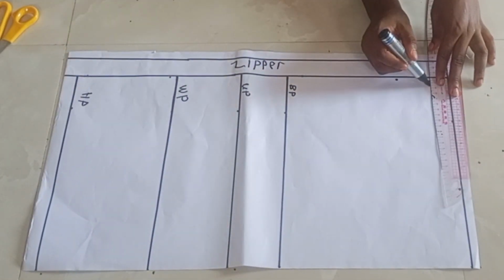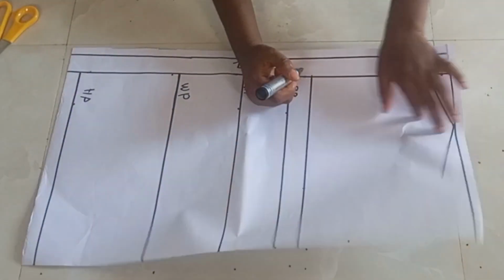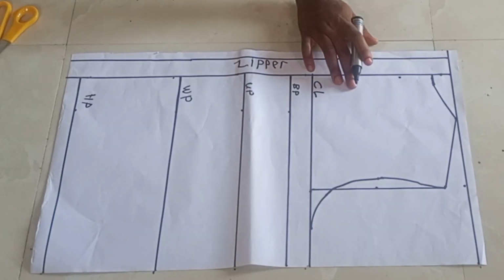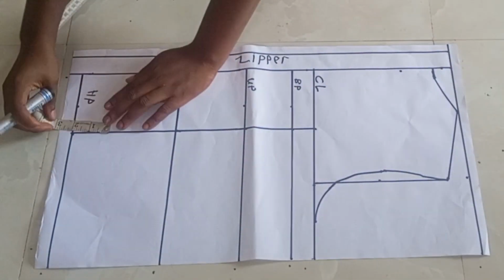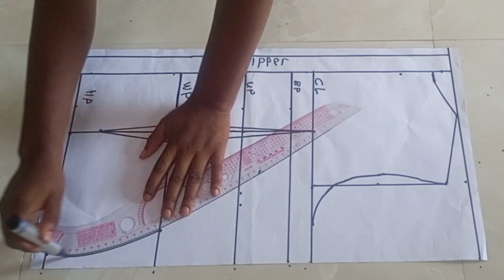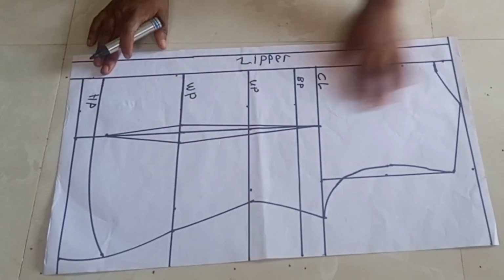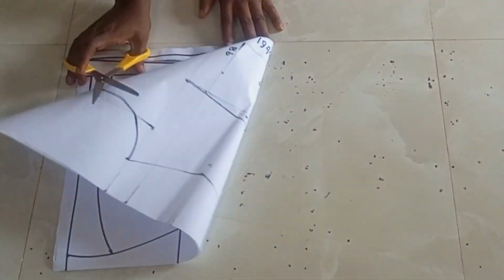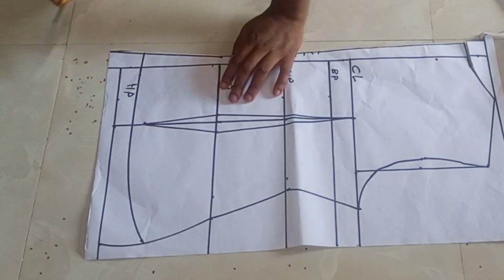(UPDATED) HOW TO: Easy basic bodice drafting |With bust Dart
Hello Love,

This basic bodice pattern can be used to draft many other styles/ designs.

pattern making online course
simple pattern drafting